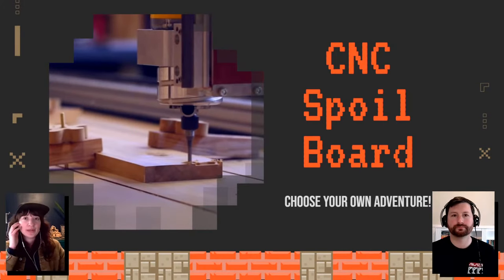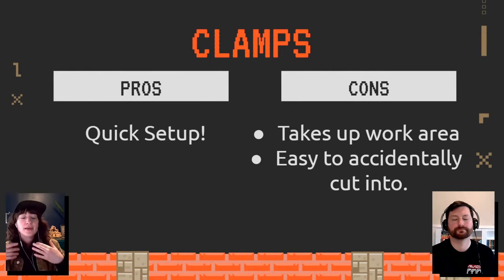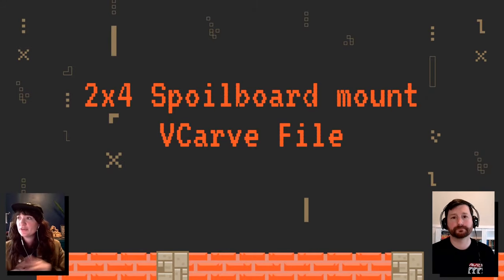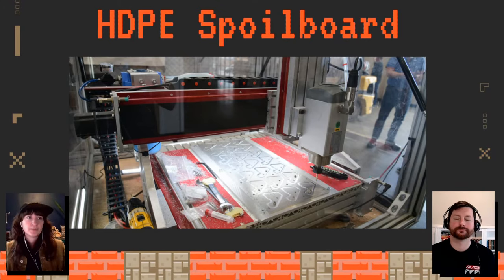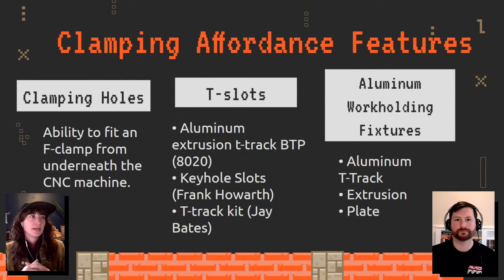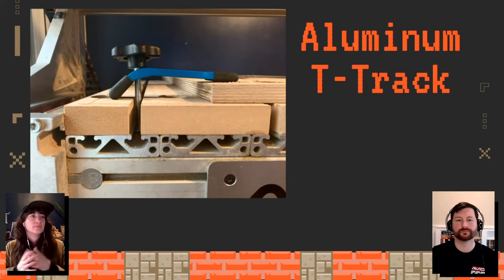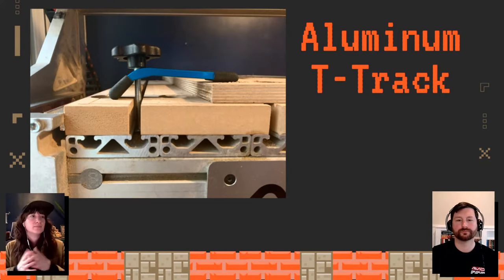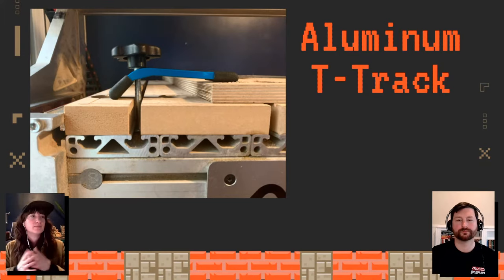Live Stream - CNC Spoilboard: Choose Your Own Adventure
Getting started in CNC can be overwhelming and a spoilboard is a tricky project to start on since it will determine many of your workflows and workholding options down the road.

Join Sami + Cory for a conversation on how to approach your spoilboard project and how to select which features will best fit your shop, workflow and project needs.